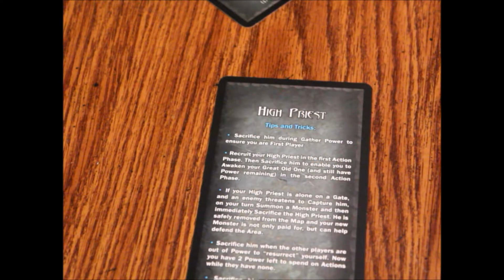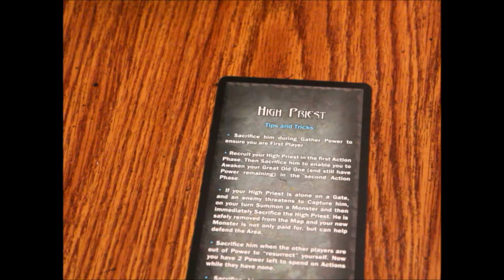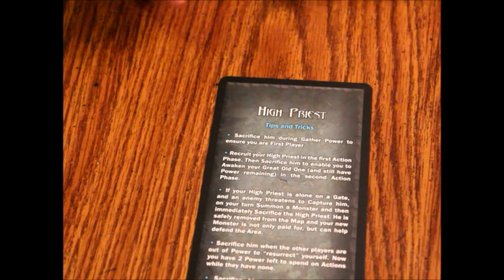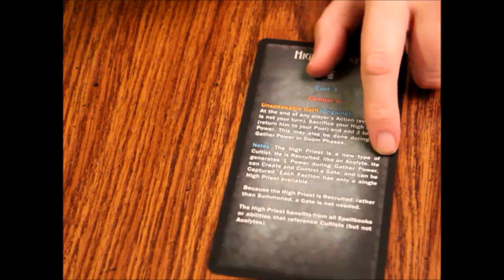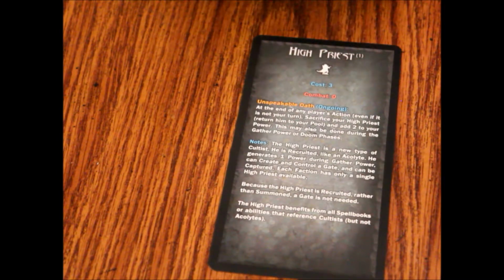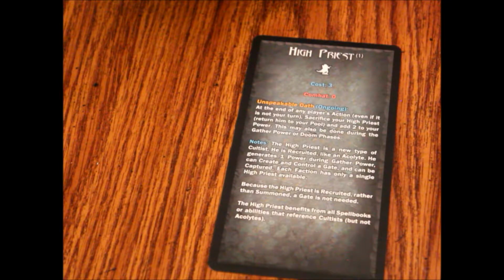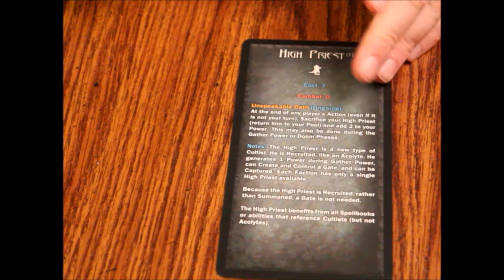What's Inside - Cthulhu Wars High Priests Expansion (Petersen Games)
This time we're unboxing another Cthulhu Wars expansion pack. Here we have the High Priests expansion box. This was produced by Petersen Games and based on the Cthulhu Mythos by H.P. Lovecraft. Let's see what's inside!